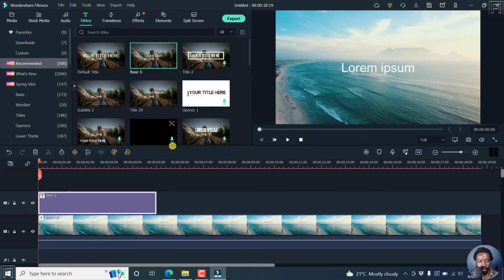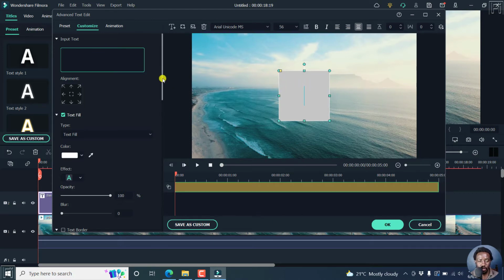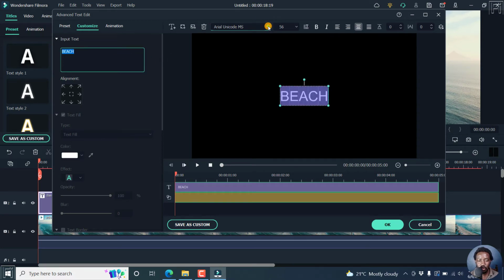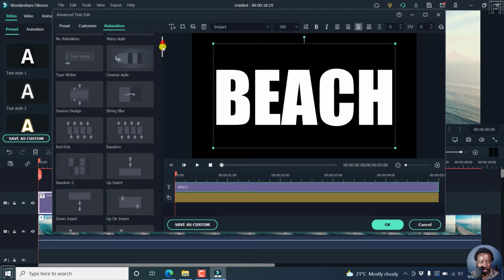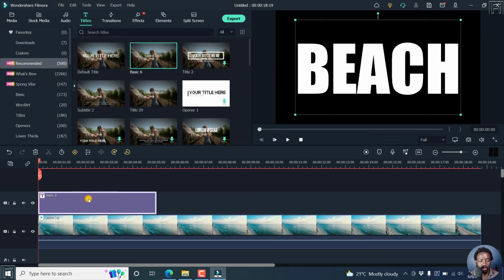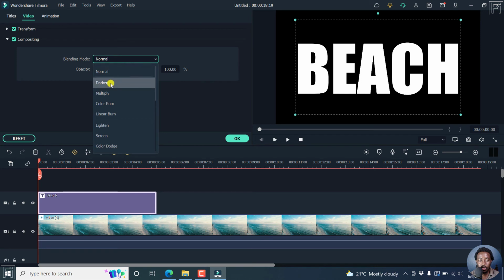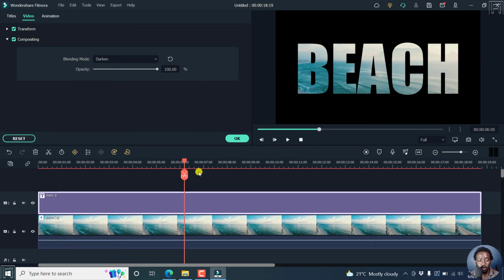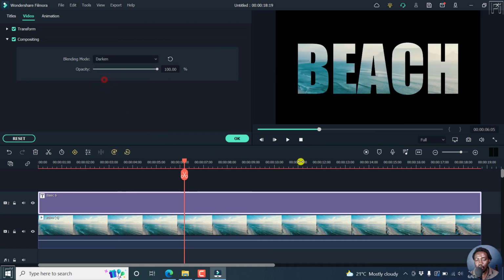How to Create VIDEO INSIDE TEXT in Filmora 11| How to Easily Place Video in Text in Filmora 11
In this video, I'll show you How to Easily Place Video in Text in Filmora 11.